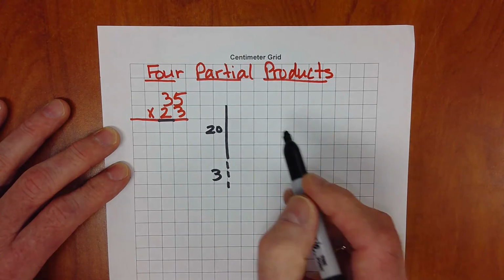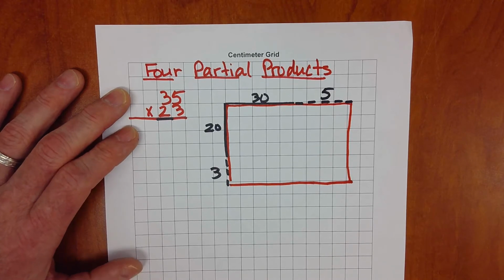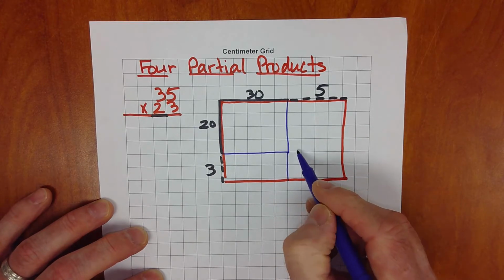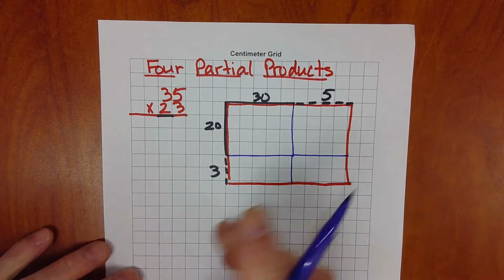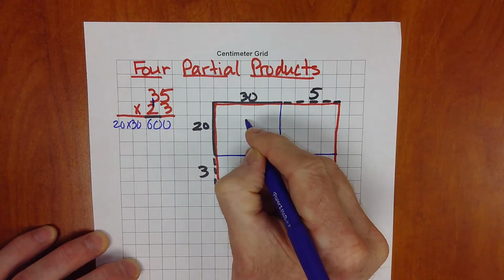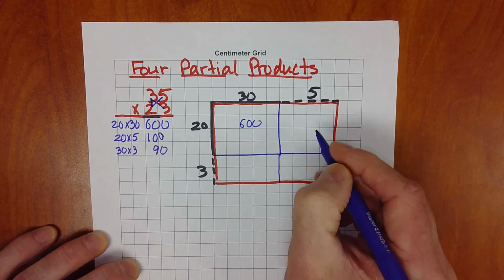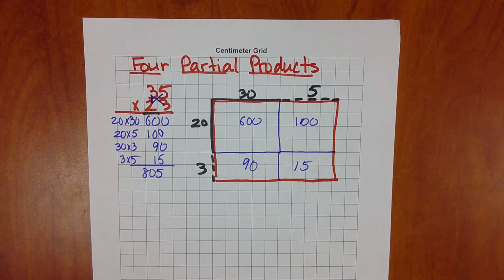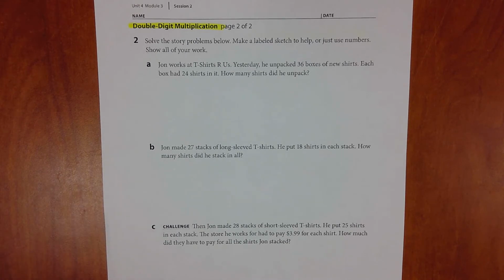Four Partial Products